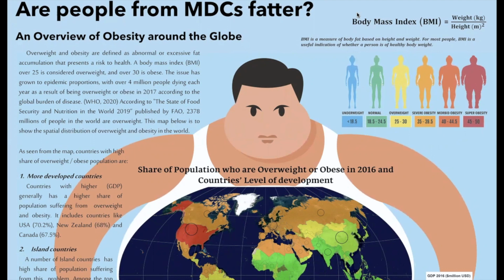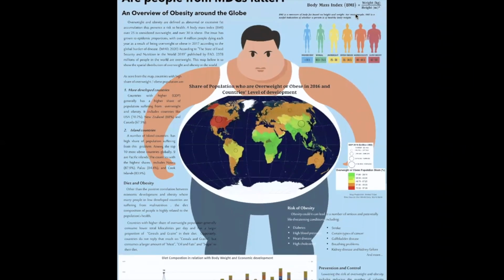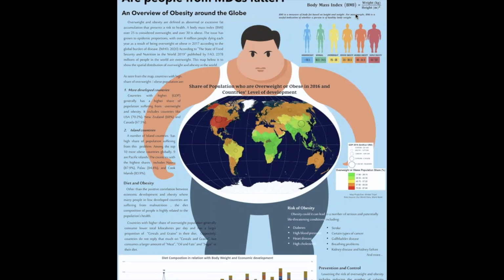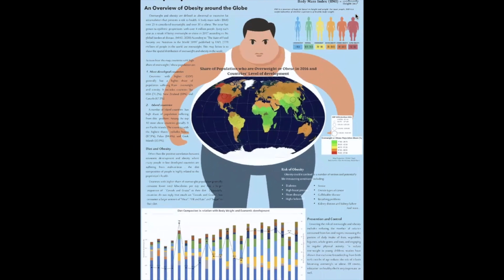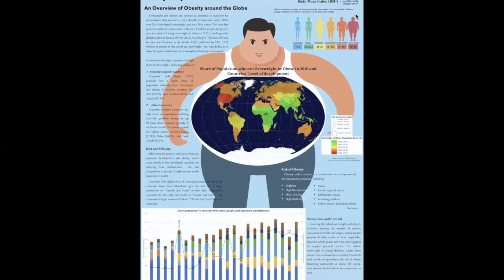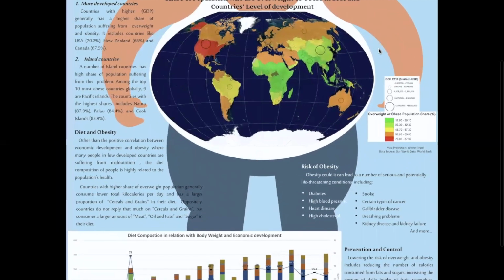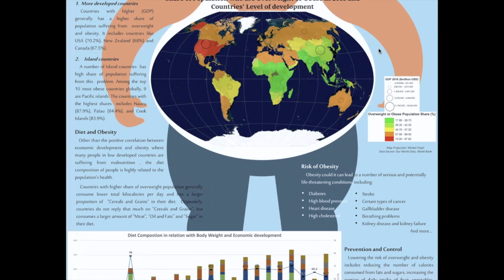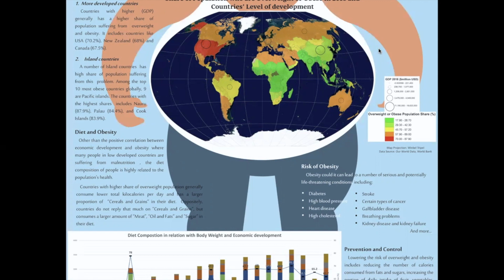Are people from MDCs fatter? An Overiew of Obesity Around the Globe